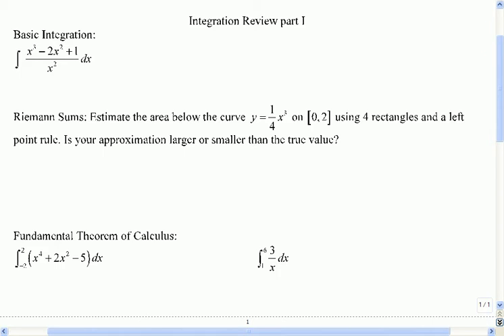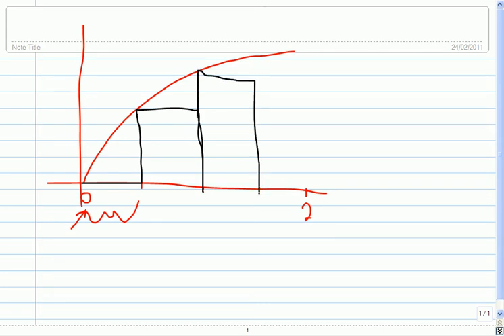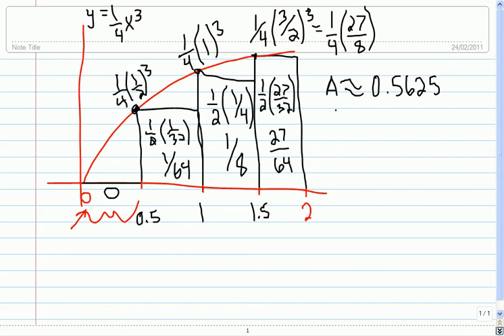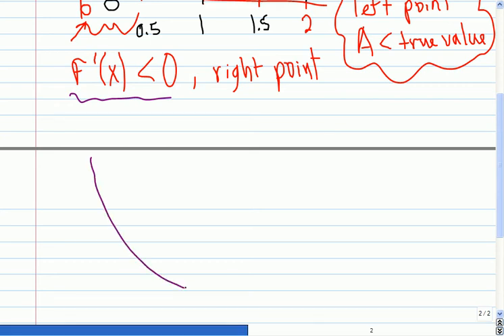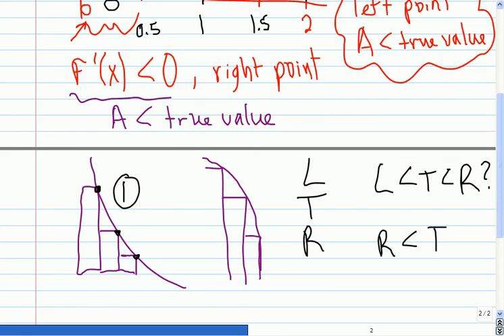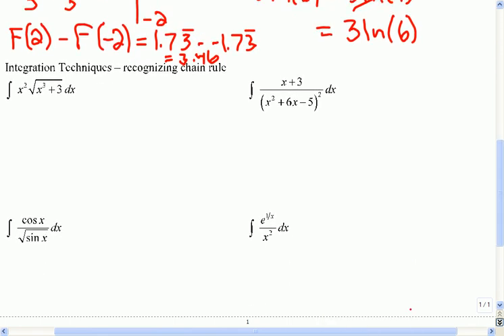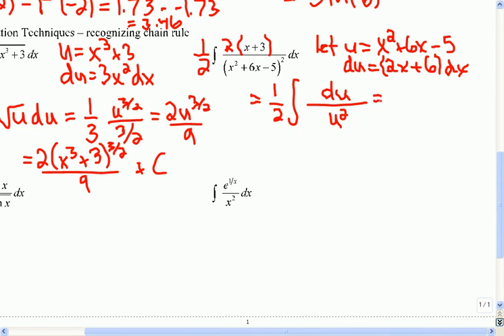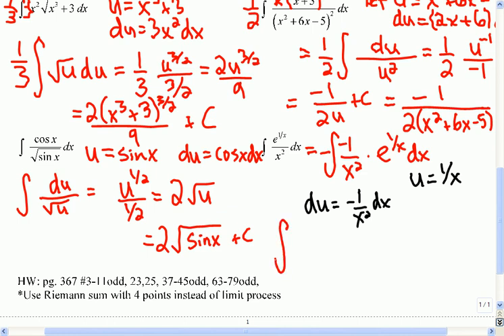Mr Joyce AP Calculus - Integration Review part 1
Today we started reviewing our integration unit, this will be continued in an additional lesson